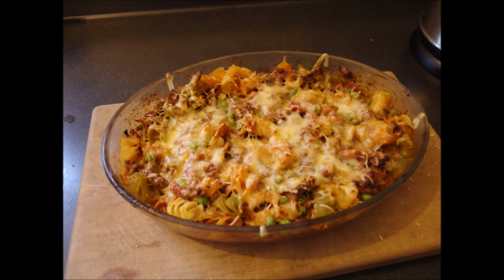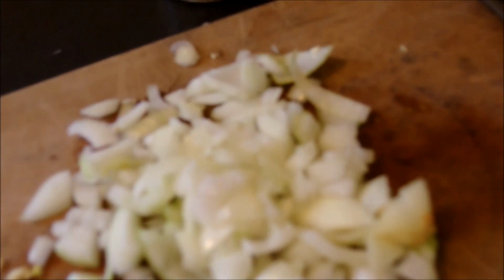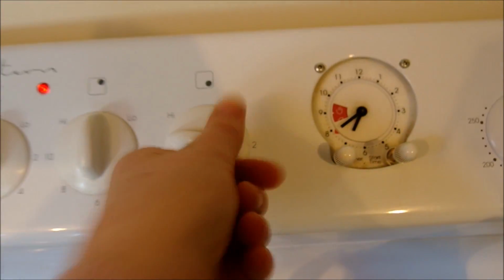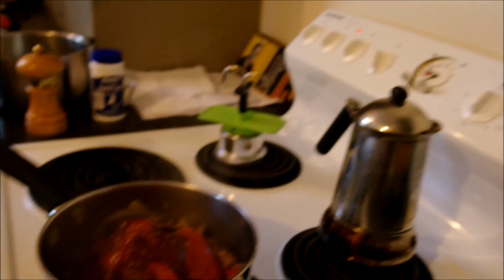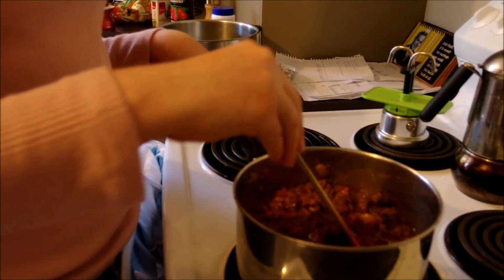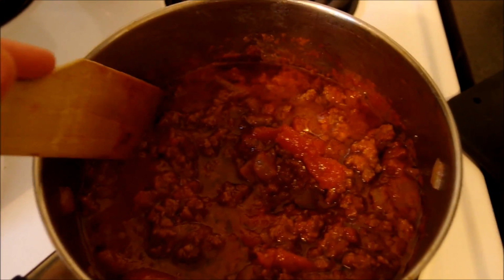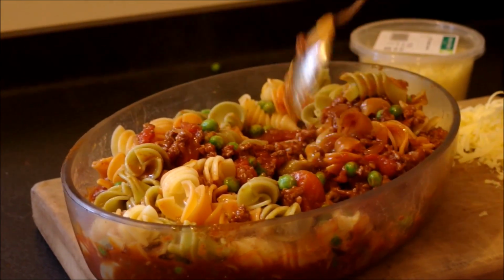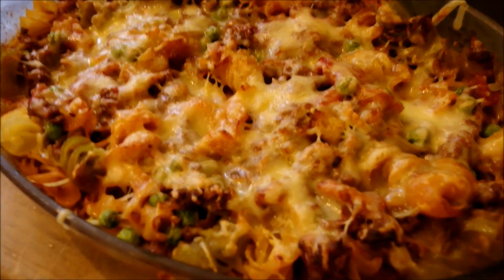EASY MINCE PASTA BAKE!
This mince pasta bake is such an easy recipe- and is especially perfect for a winter meal.
Also: sorry for the bad quality, my camera isn't that great and trust me, my voice doesn't sound that annoying in real life lol.

INGREDIENTS:
1 onion, finely chopped
1 clove of garlic, crushed
500gm mince beef
1 can of whole peeled tomatoes in juice
1 pot of tomato paste
1 pinch of oregano
Dash of chilli powder (optional)
Salt and pepper to season
Pasta
1/2 cup of frozen peas
Grated cheese and parmesan to top